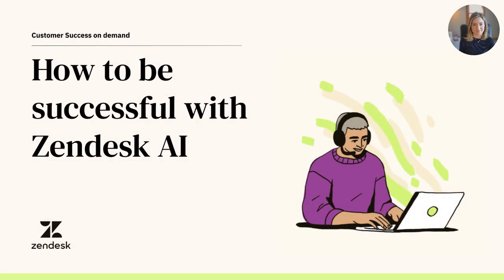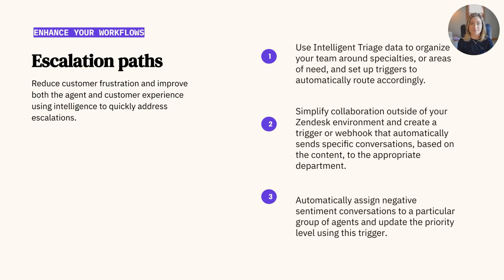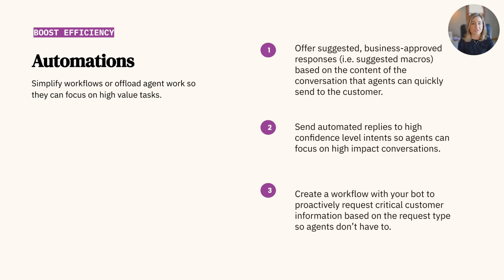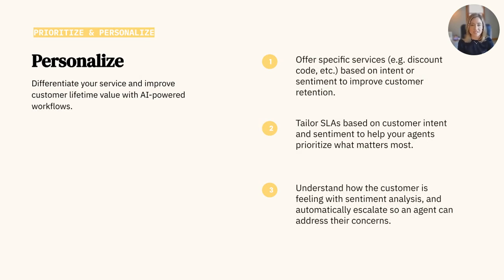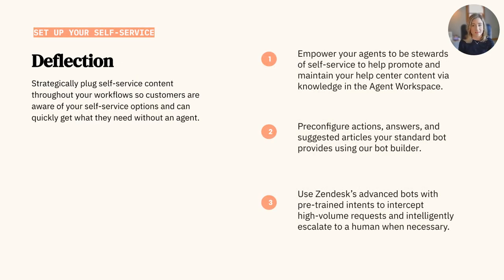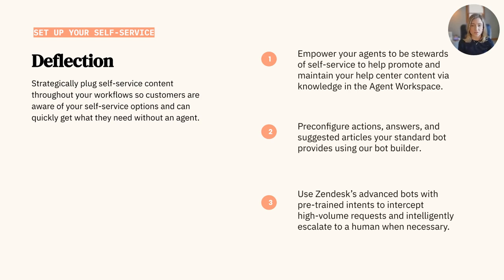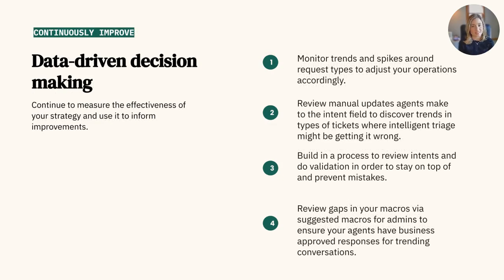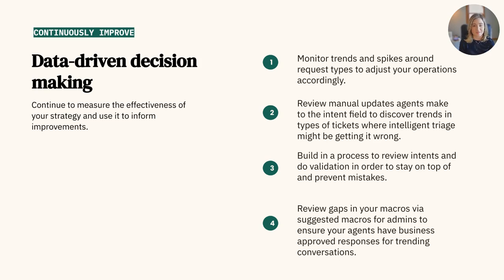How to be successful with Zendesk AI | Preparing for artificial intelligence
💡 In this video, we'll discuss five ways to be successful with Zendesk's Advanced AI offering, ensuring your on the path to success with artificial intelligence in your customer experience (CX) or employee experience (EX) journey.

👉 Timestamps:
0:19 - Overview
1:08 - Enhance your workflows
1:56 - Boost efficiency
2:37 - Prioritize & personalize
3:25 - Set up your self-service
4:44 - Continuously improve